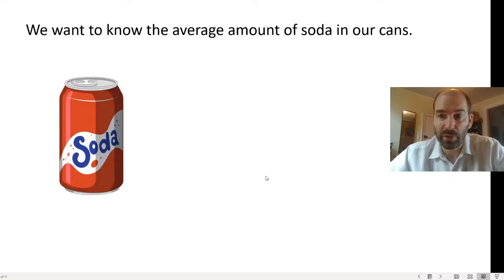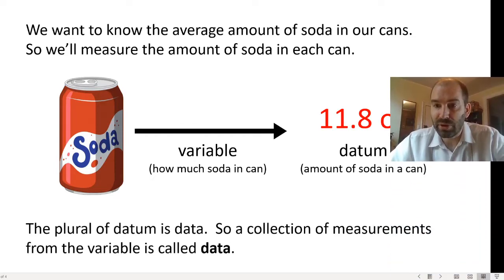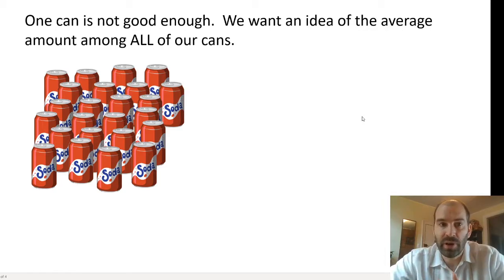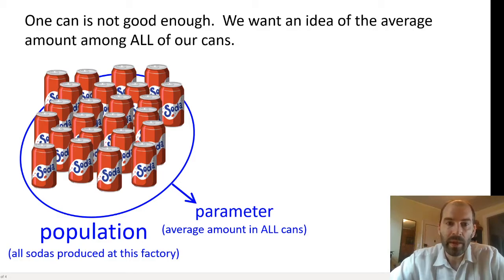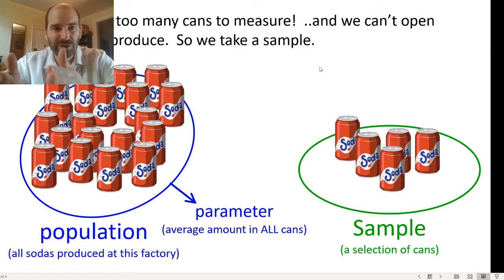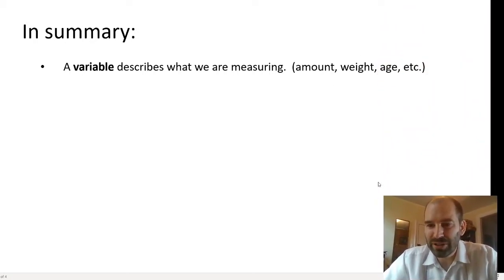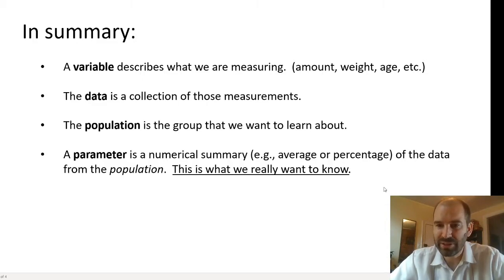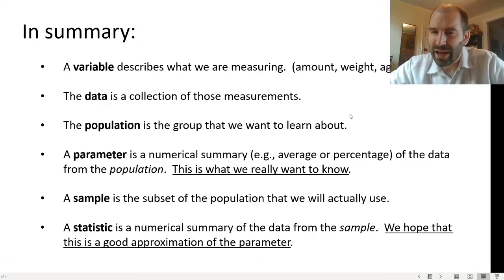Some Introductory Statistic Concepts Explained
We talk about variables, data, population, parameter, sample, and statistic in the context of a single example.